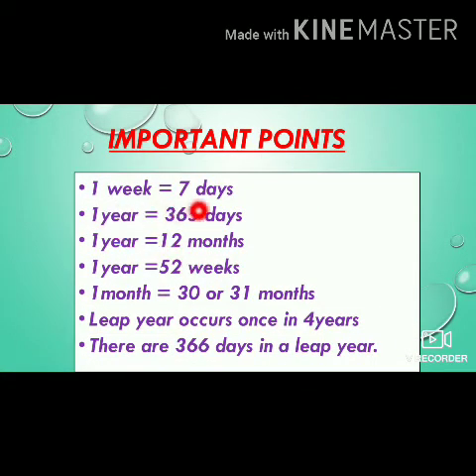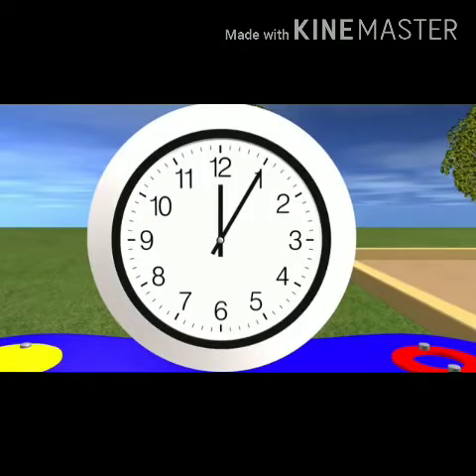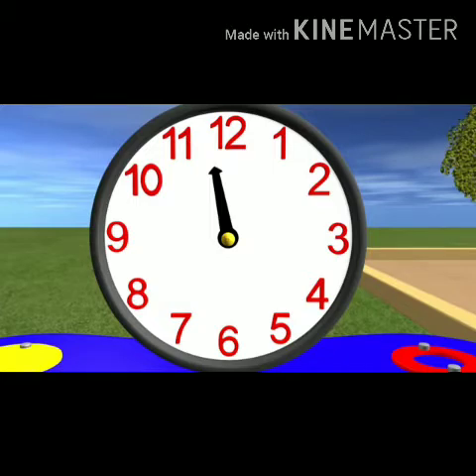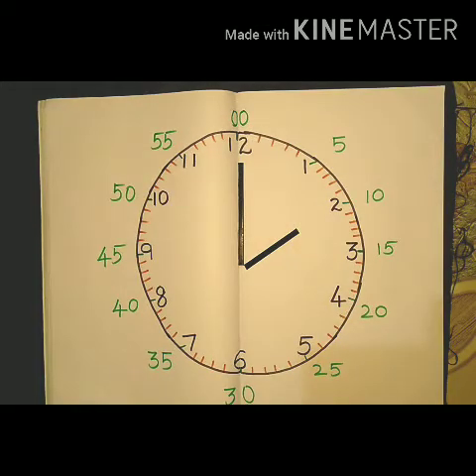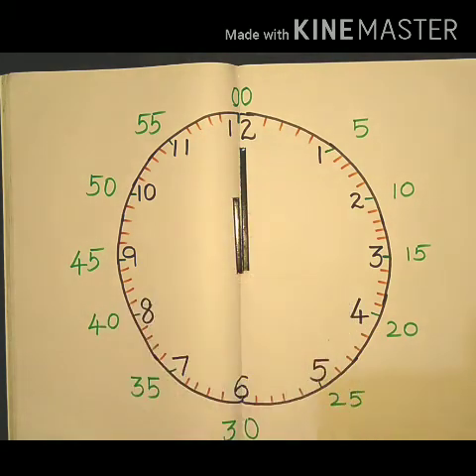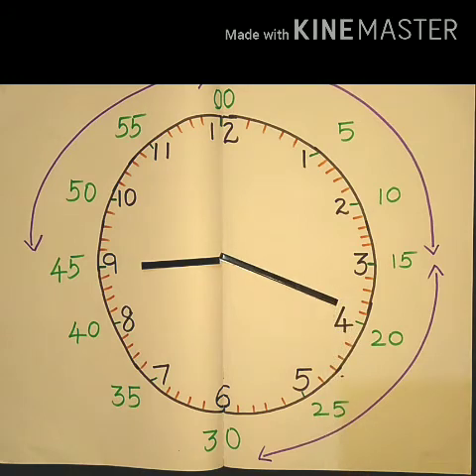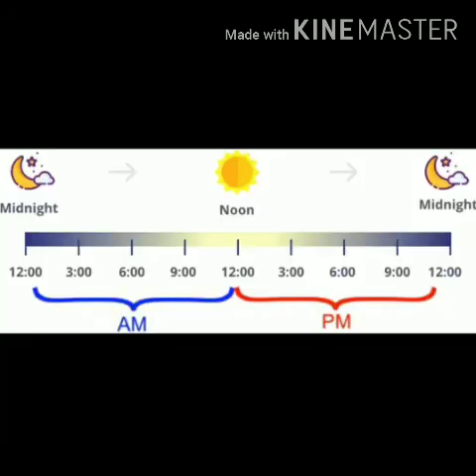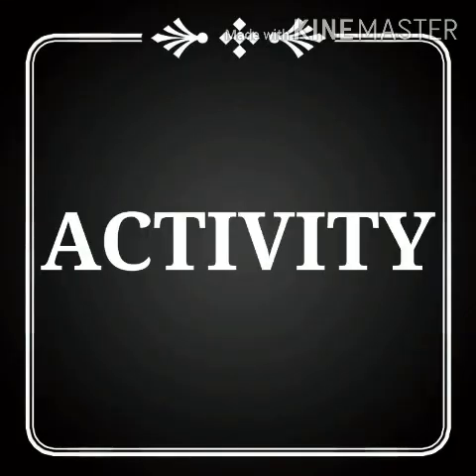IV MATHS (TIME)